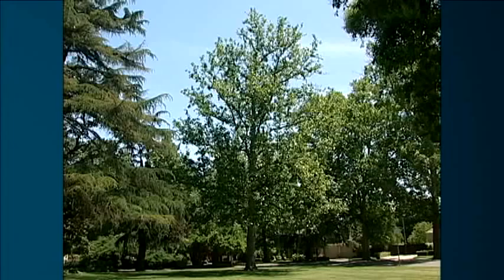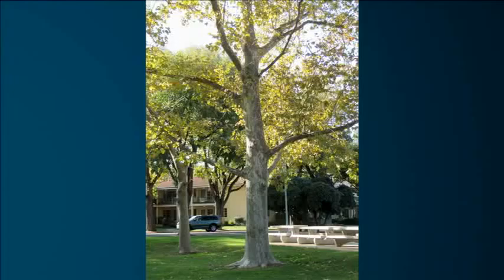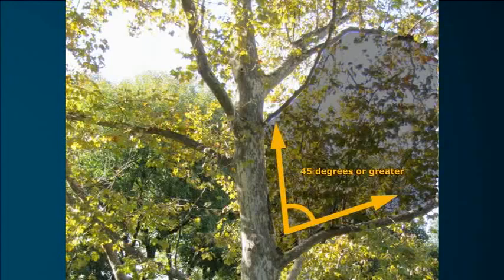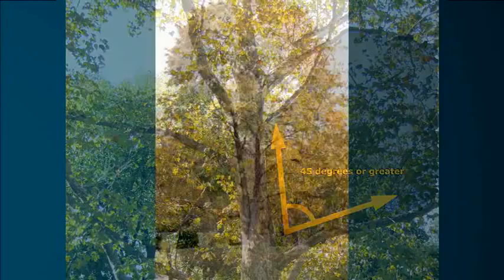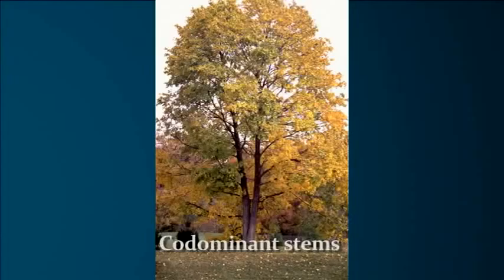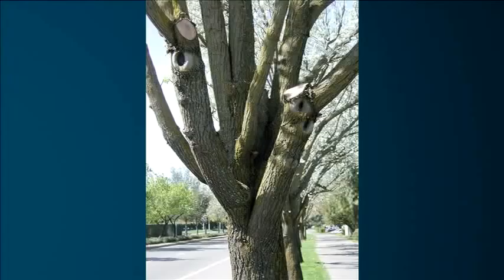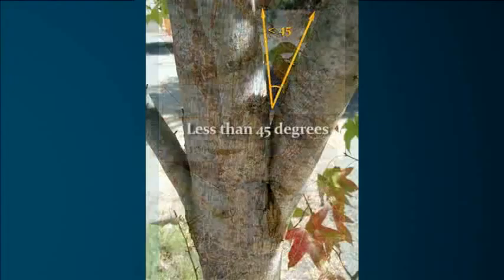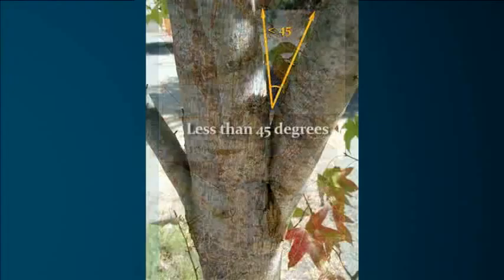Chapter 3: What Does A Well-Trained Tree Look Like?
Learn to tell the difference between a well-trained tree and an untrained tree.